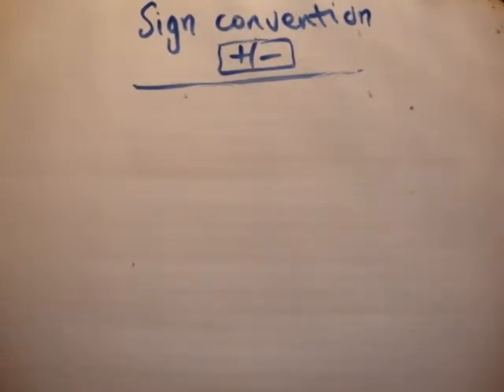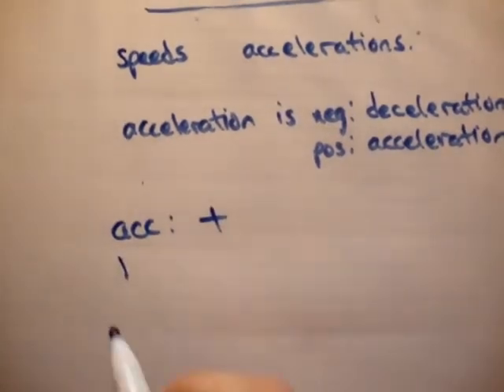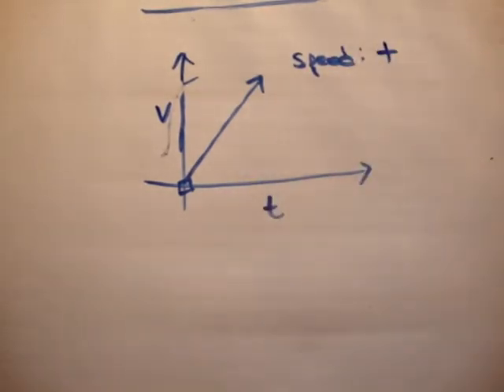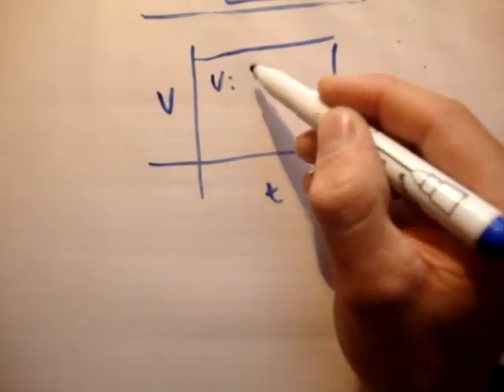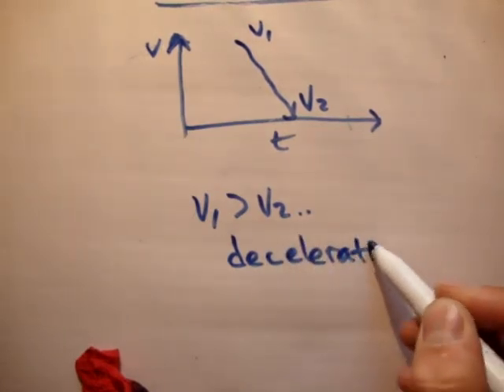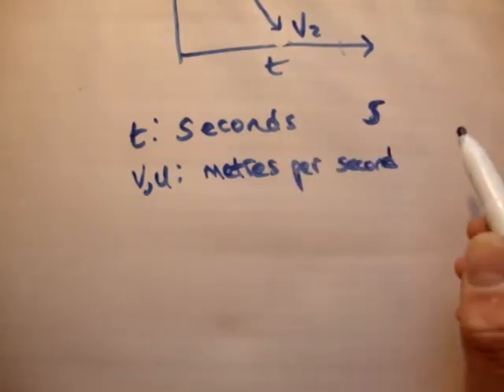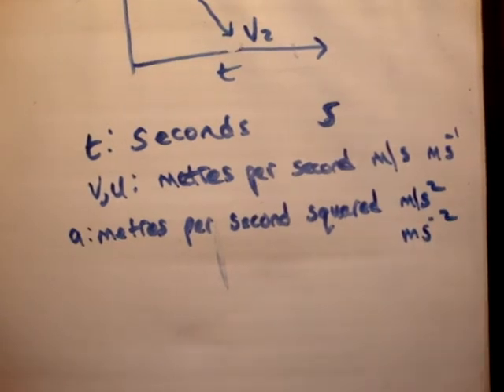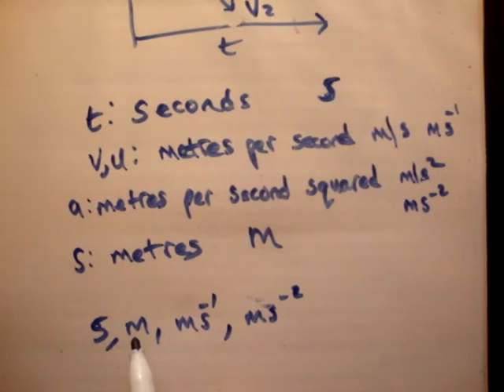Accelerated Linear Motion: Sign convention and units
In this video I discuss the various units used in this topic and also discuss the polarity (plus or minus) of quantities